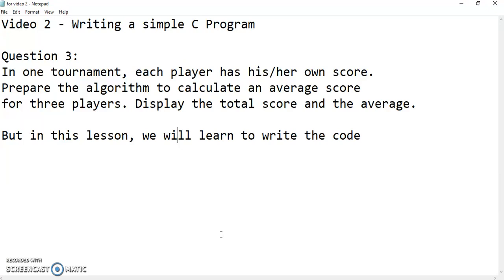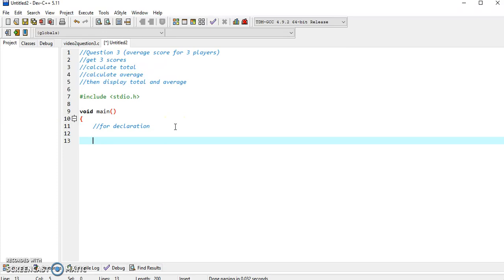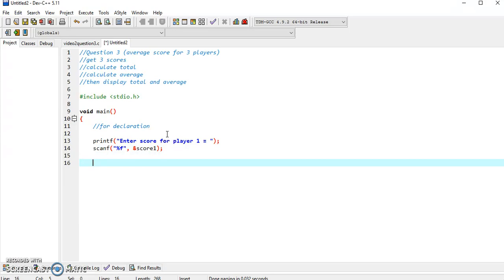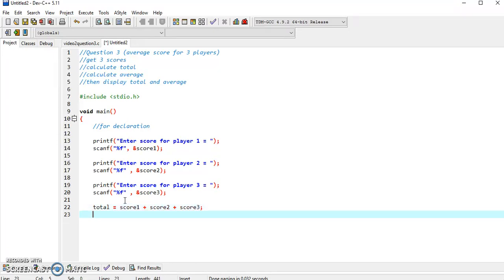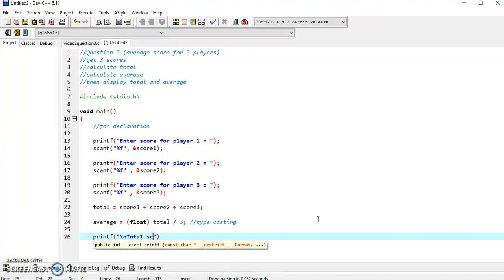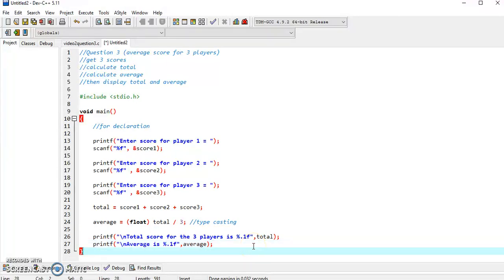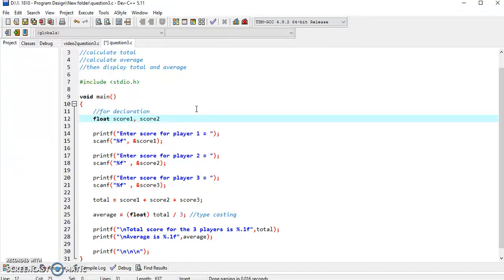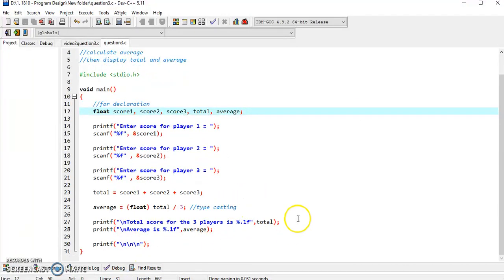Basic C program with simple operations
Writing a simple C program with basic operations (sum up and average).